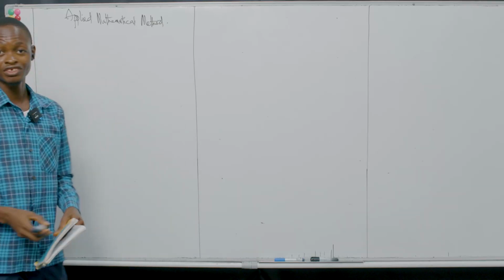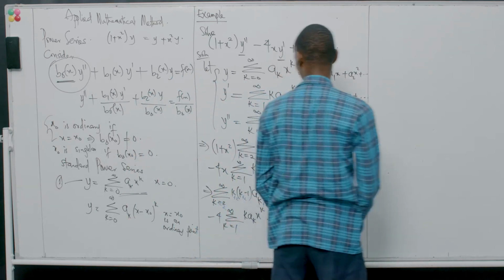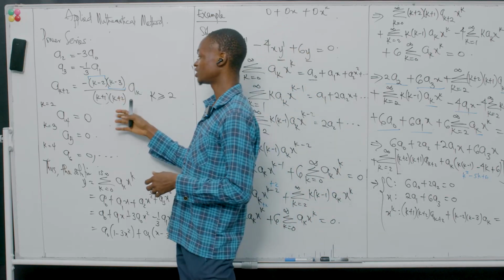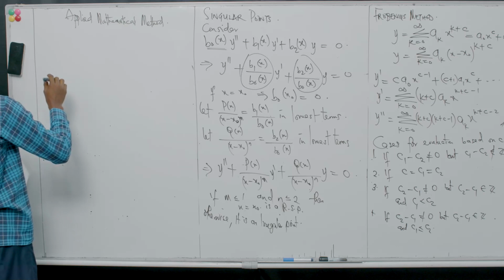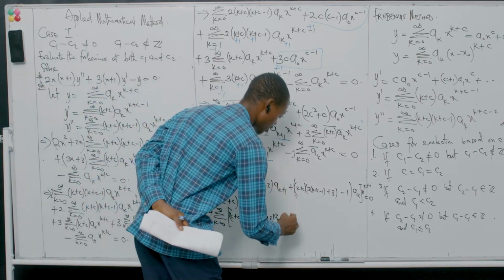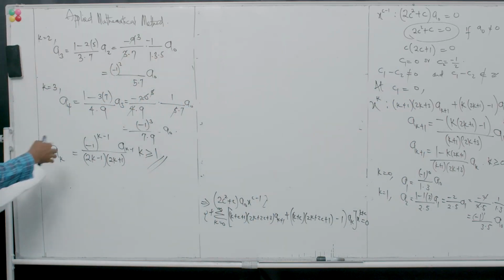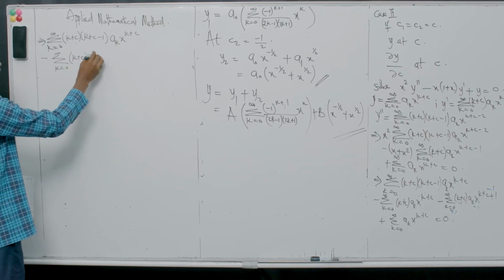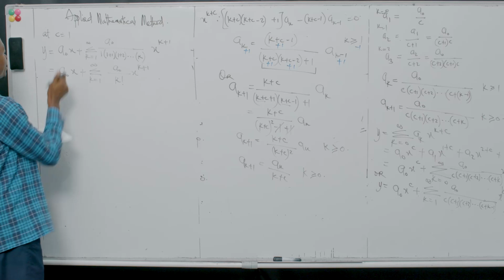SERIES SOLUTIONS TO DIFFERENTIAL EQUATIONS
This is a comprehensive review of the Power Series and Frobenius method for solving differential equations at ordinary and singular points...